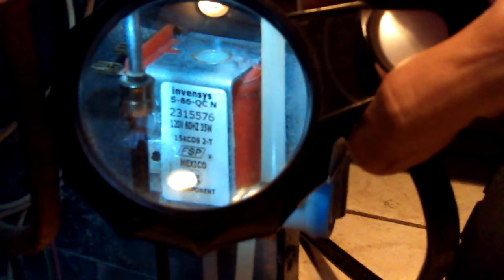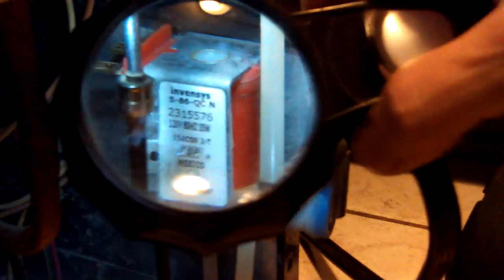01 Whirlpool Refrigerator model ER2CHMXPL06, Water Inlet Valve model 2315576 May be Bad or Clogged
Mom's Whirlpool Refrigerator model ER2CHMXPL06, Water Inlet Valve model 2315576,  May be Bad or Clogged. Pt1.

VID_20190425_072405.mp4

Thanks,